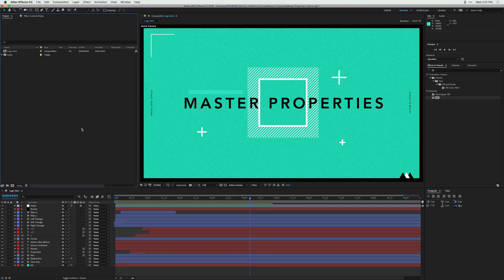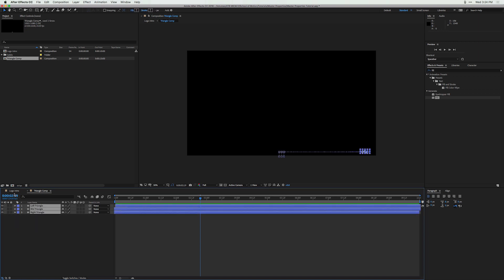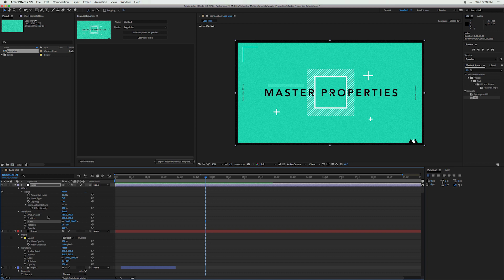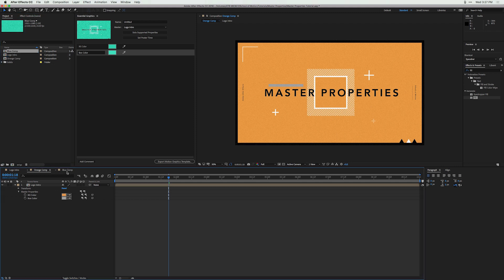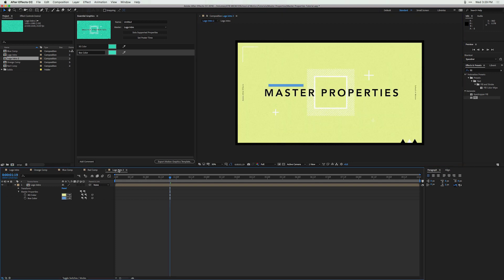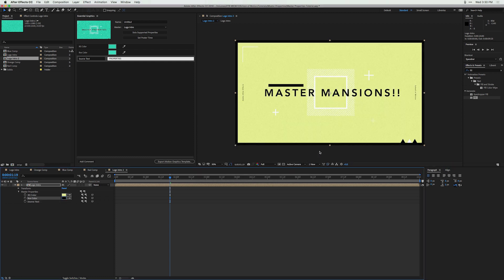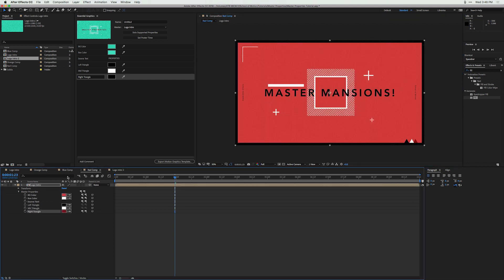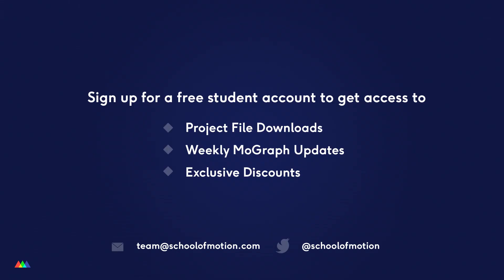How to Use Master Properties in After Effects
Learn how Master Properties work in After Effects with this exclusive After Effects tutorial.
Auto-Generated Transcript Below 👇

Music (00:02): [intro music]

Caleb Ward (00:11): Hey, what's up. This is Caleb with school of motion. And in this after effects tutorial, I'm going to show you how to use this brand new feature in after effects called a master properties. Now, master properties has the potential to dramatically change your after effects workflow, especially when it comes to doing a tedious task. So let's hop in. So the first thing that you need to do is download the project file to follow along with this tutorial, you can find that project file over on our website, just click the link in the description of this video. So the first thing that we need to do is talk about what master properties actually do. So let's take this example. So if we're inside of after effects and we want to pre composed something, let's say we want to pre compose these three triangles down here. So we have this animation and the triangles kind of move over just like that.

Caleb Ward (01:05): So what you would typically do is select all of your triangles here. You would go to layer pre compose, or hit command shift C, and we would call this, um, triangle comp and hit, okay, now what happens if you duplicate this triangle and you rotate it by 180 degrees, and let's say that you want to actually change the colors of these triangles up here, but you don't want to change the colors of these triangles down here. What would you do? Well, usually what you have to do in after effects is you would physically have to go in now and double click in here. You'd have to copy all of these triangles. You'd have to paste them. You'd have to pre compose those rotate it. It's an annoying process to say the least. So master properties basically allow you to change certain properties inside of compositions that can then be pushed to master compositions.

Caleb Ward (02:00): And so they are appropriately named master properties. So I'm going to go ahead and undo all of those changes that we just did. And I'm going to get down to some very specific examples. So let's say that you were tasked with creating some graphic intros for a new HD TV show called master properties and master properties wanted you to create four different intros with different background colors. Now, typically the way that you would do this is by duplicating your composition for different times and going in and changing the composition. But with master properties, it's really, really easy to do this in a non-destructive way. So what I'm going to do is go up here to window and I'm going to make sure we have our essential graphics panel selected. And when we have that selected go in here and hit so low supported properties. So this is going to pop up all of the properties that are available to you, um, to use in an essential graphics panel or a master properties composition.

Caleb Ward (03:01): So you'll notice that with the latest update to after effects, you now have the ability to, uh, bring over new properties like anchor point position and scale. That's very handy. If you want to learn more about using the essential graphics panel to edit after effects, compositions in premier pro, go check out the essential graphics tutorial here on school of motion. So what I'm gonna do is scrub all the way down to the bottom, to our background layer here, and I'm gonna drag up this color. That's being generated from this fill effect, and we'll call this BG color and I'm going to go up here to this clear box, color, this little box right here, and I'm gonna drag up that color and we'll just call this the box color. Excellent. So what we can do now is take this logo here, uh, this logo intro composition, and I'm gonna drag and drop this into the new composition button.